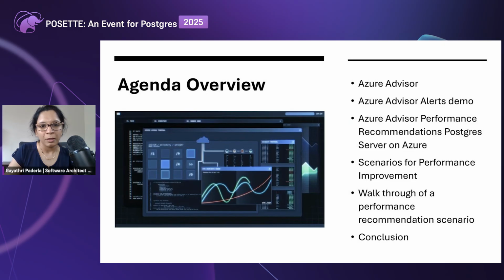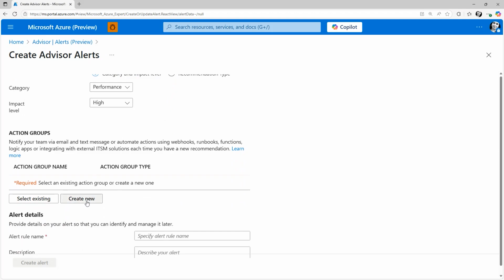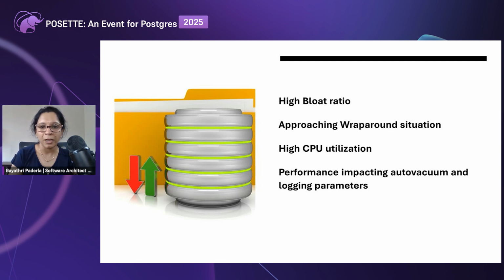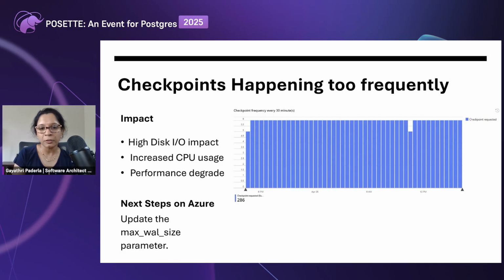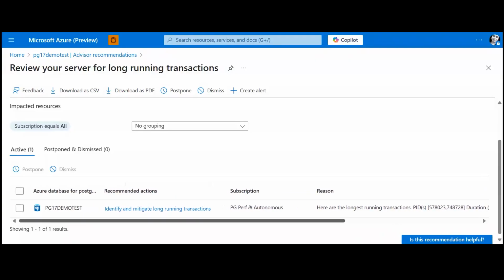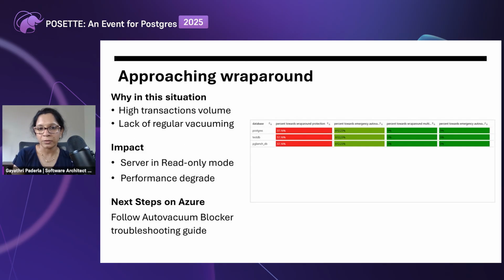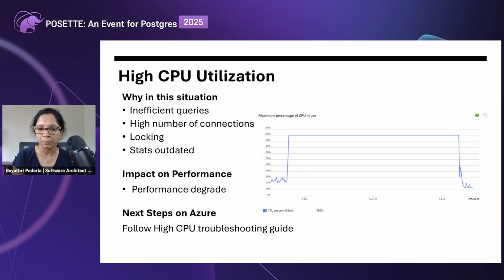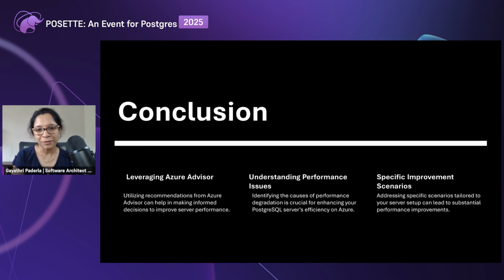Boosting Azure Database for PostgreSQL Performance with Azure Advisor | POSETTE 2025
Video of a conference talk: get ready to dive into an exciting talk where you'll discover how to stay ahead of the game by proactively monitoring the behavior of Azure Database for PostgreSQL - Flexible Server. Learn how to catch issues at their very first symptom and take swift action to keep everything running smoothly. Don't miss out on this opportunity to enhance your skills and ensure your server is always performing at its best.

 How can you achieve proactive monitoring if you have to constantly check the Azure portal for your server's status and behavior? In this talk, you'll walk through a seamless workflow to ensure you're always ahead of potential issues. You'll learn how to set up proactive alerts, understand Azure Advisor performance recommendations, and walk through these recommendations to proactively identify and fix your server's behavior issues. Join me to streamline your monitoring process and keep your server running smoothly!

1. Overview of Azure Advisor Recommendations.

2. Setting up proactive alerts.

3. Configuring alerts for fleet-wide server behavior.

4. Performance recommendations for Azure Database for PostgreSQL - Flexible Server.

5. Integration of recommendations with Troubleshooting Guides.

6. Walkthrough of Azure Advisor recommendations and alerts for issue mitigation.

Gayathri Paderla has 18 years of experience at industry giants like Microsoft, Oracle, Marchex, and Infosys, which have provided Gayathri the opportunity to hone her skills and develop a unique approach to technology: "Tweak the technology to help, not the user/customer requirements." Gayathri is a detail-oriented professional who thrives on interacting with different teams, learning from each other, and finding ways to collaborate effectively. Outside of work, Gayathri has a passion for cooking, hiking, and camping. Gayathri and family are very health-conscious, and enjoy early morning walks and jogs, as well as practicing healthy eating habits. Gayathri is also proud to be part of Team Asha, a running-based non-profit organization dedicated to sheltering and educating orphaned and abandoned kids in India.

► Video bookmarks:

⏩  00:00 Introduction
⏩  01:37 Azure Advisor
⏩  02:28 DEMO – Azure Advisor Alerts
⏩  07:29 Azure Advisor Performance Recommendations
⏩  13:19 DEMO – How to find performance recommendations in Azure Advisor
⏩  16:49 More Azure Advisor Performance Recommendations
⏩  26:12 Conclusion